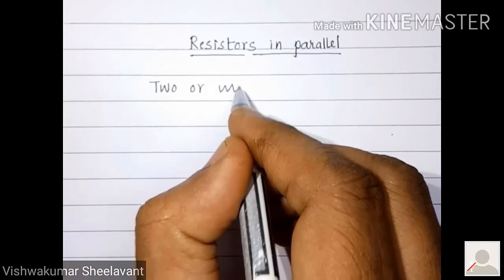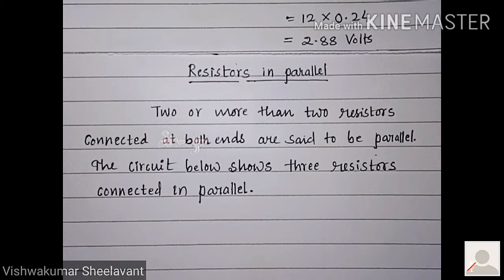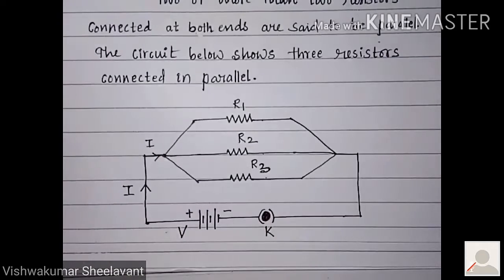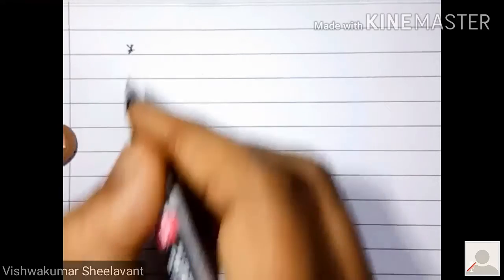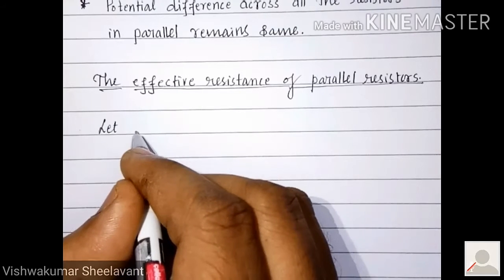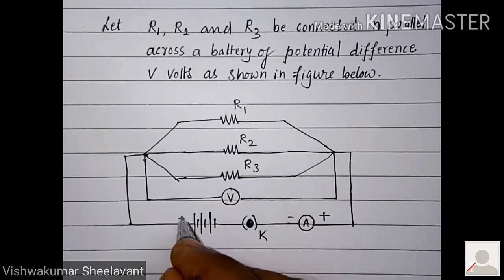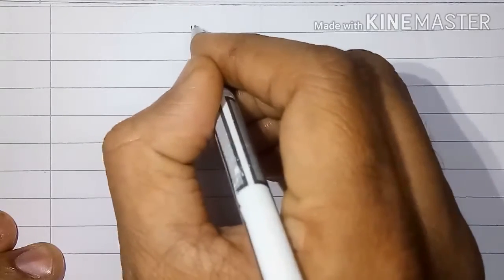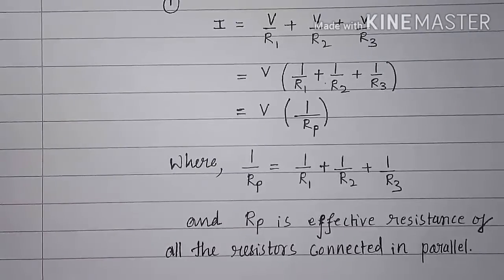Resistors in parallel.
Class X,  CBSE,  Science.